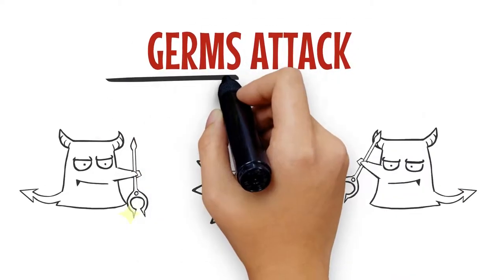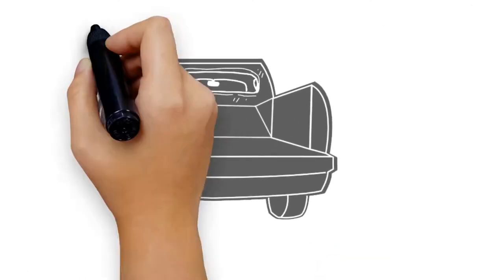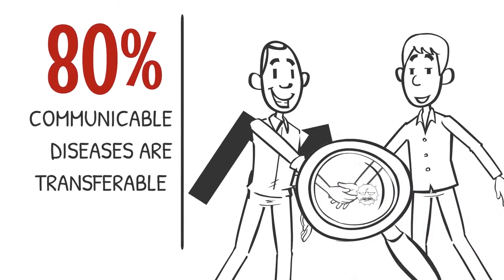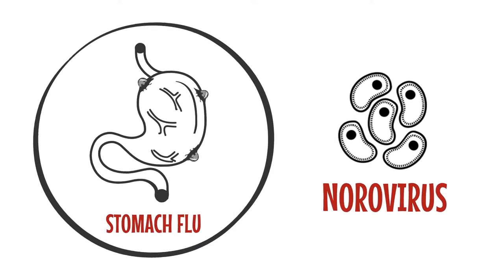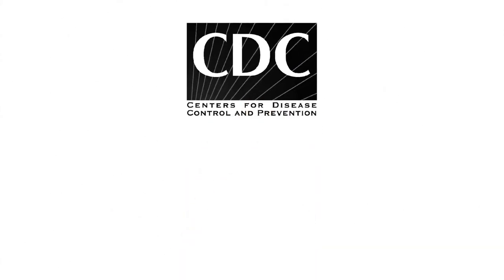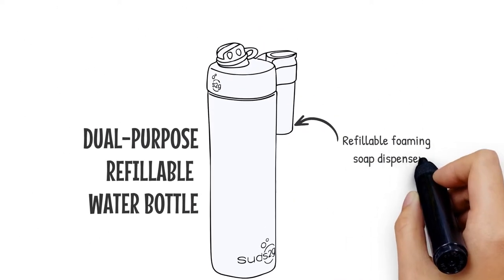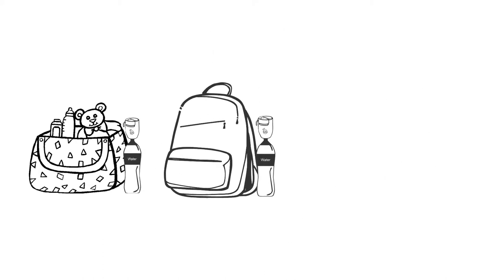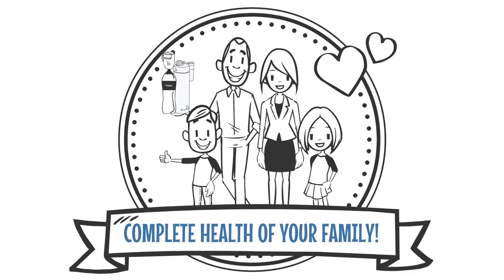WHY SUDS2GO? The World's First Mobile Hand Washing Station!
Why use Suds2Go and ditch the sanitizers?

The world's first mobile hand washing systems. We provide a better way for people to stay clean and healthy while on the go.

About Suds2Go
THE WORLD IS FULL OF GERMS!

Did you know that 80% of communicable disease is transferred by touch? Touching your face with contaminated hands spreads illnesses like pneumonia, the cold and the flu. Proper hand washing can significantly reduce both respiratory and diarrhea illnesses by up to 40%.  The CDC is very clear on how we are to protect ourselves against dangerous and sometimes deadly pathogens that are active in our world today. This is done only by proper hand washing.  According to the CDC the only way to properly wash your hands is with soap and water! What if I were to tell you that you can wash your hands or your loved ones hands conveniently everywhere you go and  it didn't involve sanitizer?
IMPOSSIBLE! You might say. Soap and water is not available everywhere I go!

NOW IT IS!  We are proud to introduce our Sud2Go's mobile hand washing systems. Our dual purpose, water bottle has an integrated foaming soap container and pump in the lid, giving the user the ability to not only carry 25 oz of cold drinking water, but access to soap for washing at a moments notice.  Additionally, our SudsCaps are pre-loaded with soap, and fit any disposable water bottle, instantly turning the bottle into a portable washing system for hands or anything else you want to keep clean while on the go. These products are a game changer for health conscious, active families and individuals who are fed up with putting their health in the hands of ineffective and sometimes harmful sanitizing agents. Besides lets face it, when our hands are dirty there is only one way to achieve that "clean hands" feeling and that is with soap and water.

Who is Suds2Go for?
Active families with small children :
         - Soccer, Football, Baseball Games
         - Parks, Playgrounds, Picnics, Zoo, Amusement parks, Road Trips
Campers
Outdoor adventurers
Hikers
Boaters
Hunters/Fishermen
Fitness enthusiasts
Immune compromised individuals
Sufferers of severe allergies
Pet owners
Tailgaters
Construction workers
Landscapers
Outdoor Festival/Concert goers